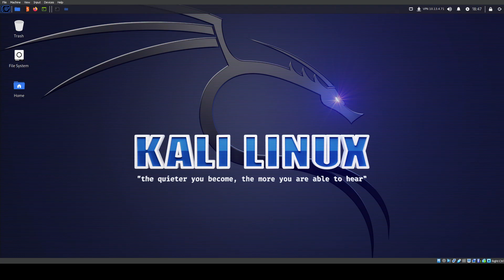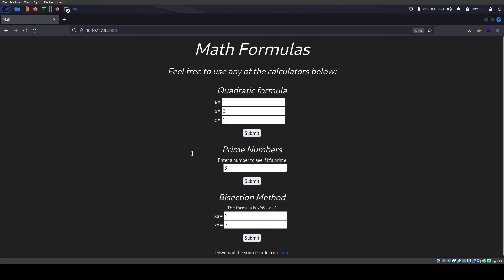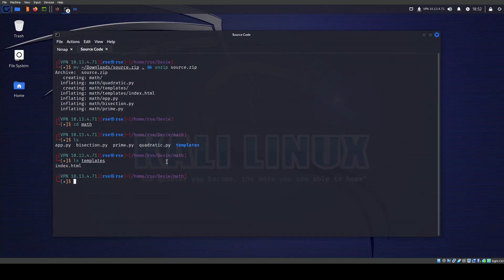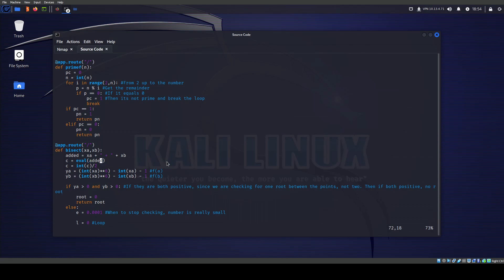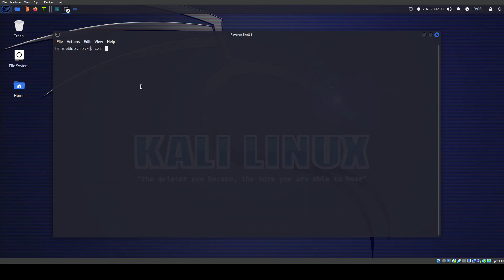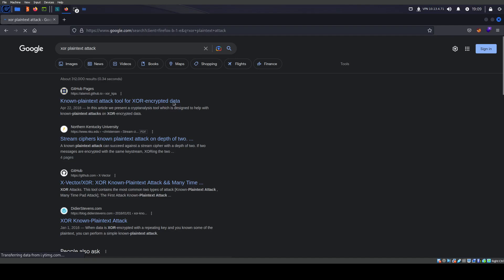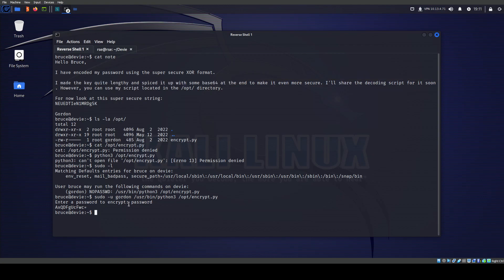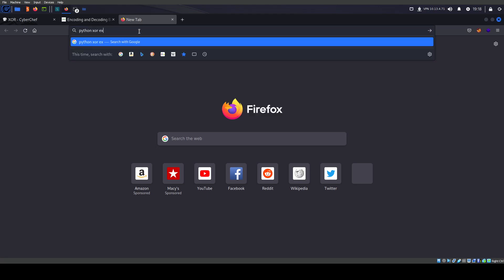TryHackMe - Devie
This a is a video walk-through of TryHackMe's Devie. If you prefer a written walk-through, you can find it

Chapters:
0:00 Intro
1:30 Start of Nmap scan and results
3:50 Reviewing Website
6:30 Reviewing the source. Finding eval is being used
10:50 Running application locally for further testing
13:10 Confirming we have Remote Code Execution
16:00 Confirming Blind RCE with ping
17:15 URL-Encoding Reverse Shell payload
18:50 Access as Bruce. Reviewing notes.
20:00 Focusing on XOR encryption note and script
23:15 Revewing the XOR Plaintext Attack
26:10 Testing XOR Plaintext Attack
28:15 Decrypting Key with Cyberchef
29:00 Decrypting Key with Python
33:20 Decrypting Gordon's password with Python
34:30 Decrypting Gordon's password with Cyberchef
36:10 Manual enumeration as Gordon
37:00 Finding two interesting directories
38:50 Finding that files are being copies every minute
40:30 Finding bash script being run as root
41:20 Going over wildcard use in script
42:10 First way of getting root
49:50 Second way of getting root